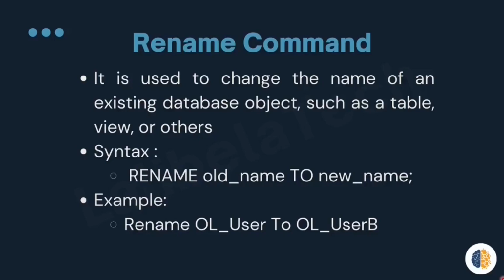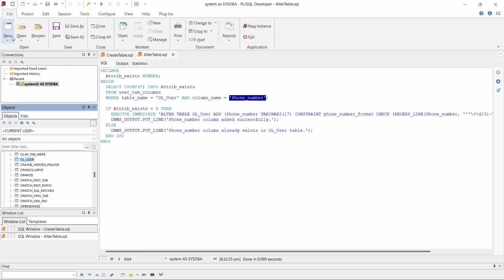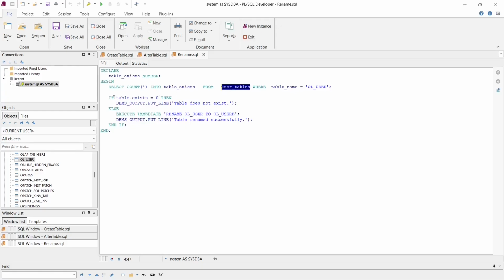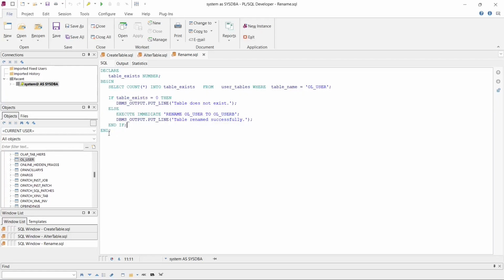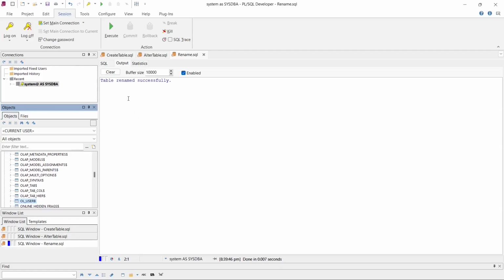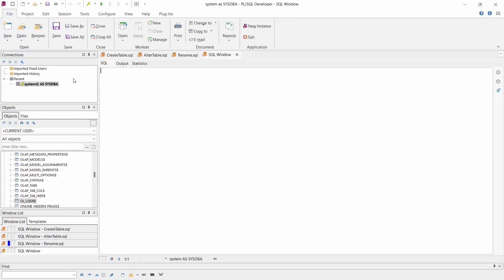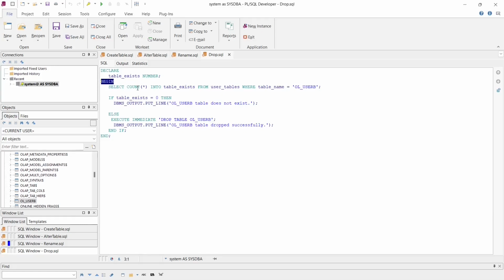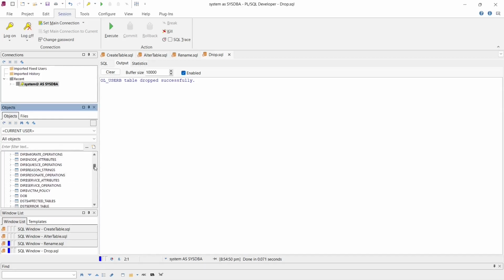Implementation of DDL (Rename and Drop) using PL/SQL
In this video, we'll discuss how to use the Rename and Drop commands in Data Definition Language using PL/SQL in Oracle Database 21c.

If you have questions, please don't hesitate to write it on the comment section below.